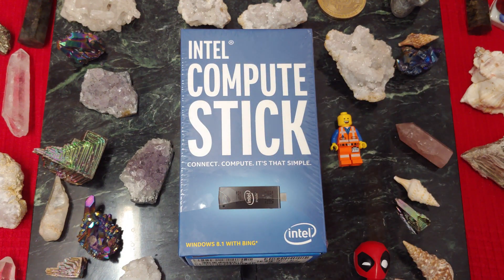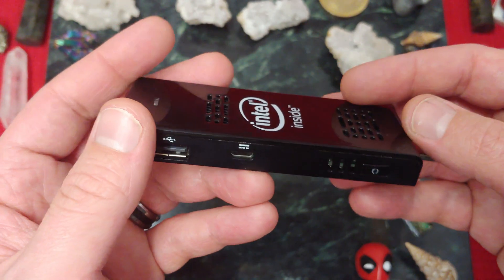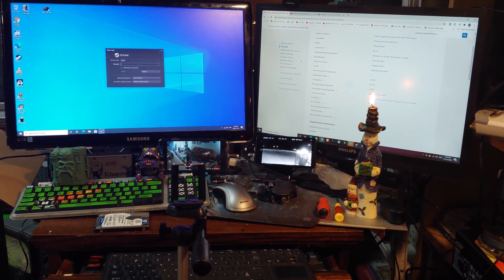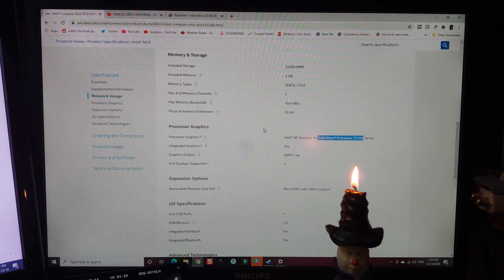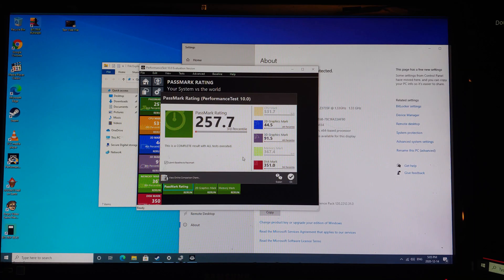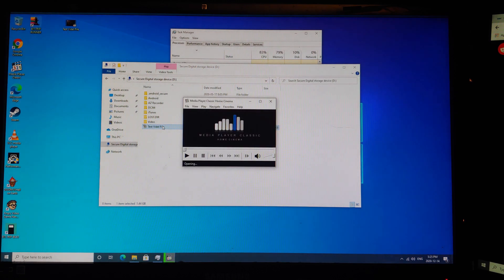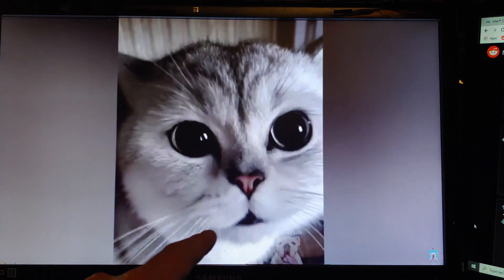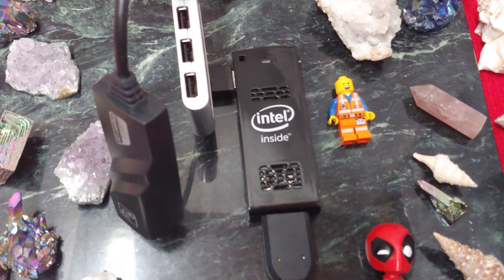Intel Compute Stick Gaming Test & Teardown. Is It Still Any Good Today? ✅ GTA V, Fortnite Doom 2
Intel Compute Stick 2GB RAM. Is It Still Any Good Today? ✅ Let's See! STCK1A32WFC 32GB Compute Stick

This Intel Compute Stick was one of the first. Released with 2GB RAM really makes it difficult to pull off much in the way of gaming, but I still test GTAV, Fortnite, and Doom 2.

The Intel Compute Stick is a stick PC designed by Intel to be used in media center applications. According to Intel, it is designed to be smaller than conventional desktop or other small-form-factor PCs, while offering comparable performance. Its main connector, an HDMI 1.4 port, along with a compatible monitor (or TV) and Bluetooth-based keyboards and mice, allows it to be used for general computing tasks.[3]

The small form factor device was launched in early 2015 using Atom Z3735F power-efficient processor from Intel's Bay Trail family, a SoC family that is predominately designed for use with tablets and 2-in-1 devices. The processor offers 1.33 GHz processor base frequency and a maximum RAM of 2 GB.[4] This is sufficient for home entertainment usage, light office productivity, thin clients, and digital signage applications.[5]

In mid-2015 it was announced that second generation versions of the Compute Stick would feature advancements on the Bay Trail framework through application of Core M processors in the form factor. The new devices (released Q1 2016) allowed Intel to introduce additional processing power as well as 4 GB memory for "more intensive application and content creation" as well as "faster multi-tasking".[6]

The Intel Compute stick line was discontinued in June 2020[7]

Essentials
Product Collection
Intel® Compute Stick with Intel® Atom® Processors

Code Name
Products formerly Falls City

Status
Discontinued

Launch Date
Q1'15

Windows 10, 32-bit*, Windows 8.1, 32-bit*

Board Number
STCK1A32WFC

Board Form Factor
Compute Stick

Socket
Soldered-down BGA

# of Internal Drives Supported
1

Embedded Storage
32 GB

Lithography
22 nm

DC Input Voltage Supported
5 VDC

Processor Included
Intel Atom® Processor Z3735F (2M Cache, up to 1.83 GHz)

# of Cores
4

# of Threads
4

Processor Base Frequency
1.33 GHz

Warranty Period
1 yrs

Recommended Customer Price
$159.85
Supplemental Information
Embedded Options Available
No

Datasheet
View now

Additional Information
View now

Memory & Storage
Included Storage
32GB eMMC

Included Memory
2 GB

Memory Types
DDR3L-1333

Max # of Memory Channels
1

Max Memory Bandwidth
10.6 GB/s

Physical Address Extensions
32-bit

Processor Graphics
Processor Graphics ‡
Intel® HD Graphics for Intel Atom® Processor Z3700 Series

Integrated Graphics ‡
Yes

Graphics Output
HDMI 1.4a

# of Displays Supported ‡
1

Expansion Options
Removable Memory Card Slot
MicroSDXC with UHS-I support

I/O Specifications
# of USB Ports
1

USB Revision
2.0

Integrated Wireless‡
Yes

Integrated Bluetooth
Yes

Advanced Technologies
Intel® Virtualization Technology (VT-x) ‡
Yes

Intel® Platform Trust Technology (Intel® PTT)
Yes